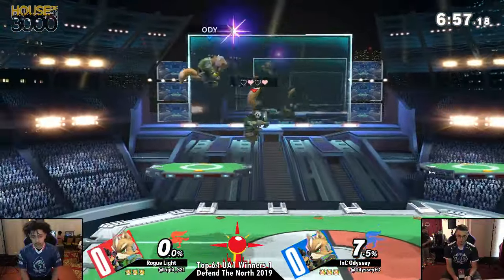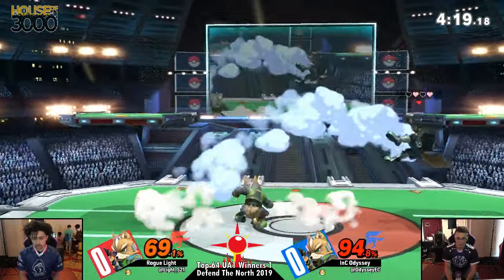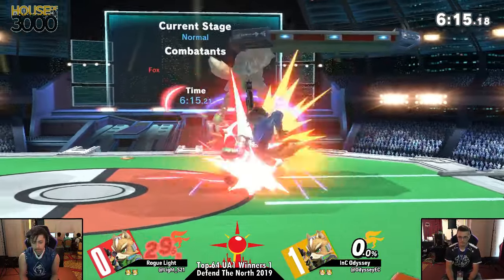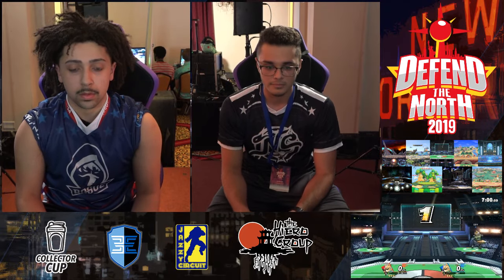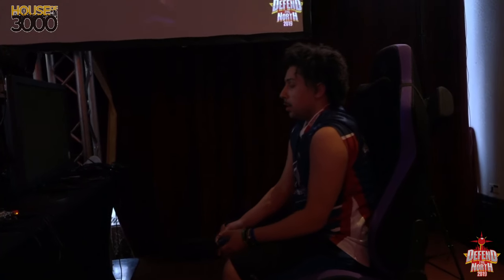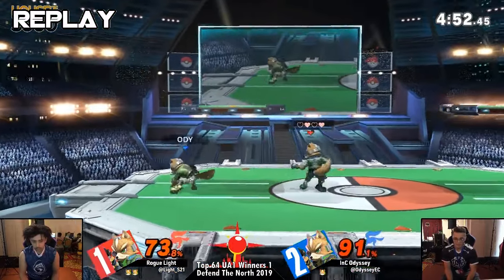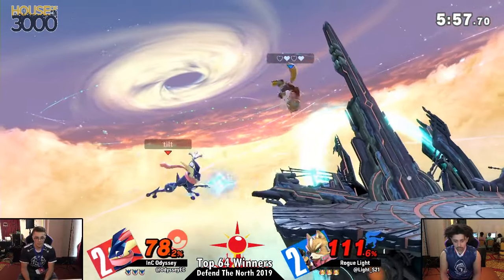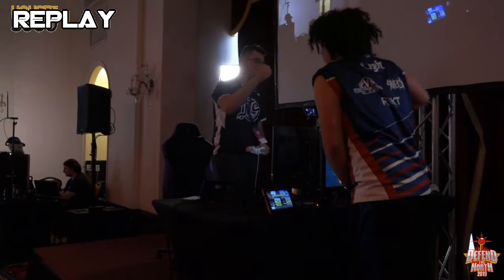[Smash Ultimate] Defend The North 2019 (Top 64 Winners) - InC Odyssey vs Rogue Light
InC Odyssey(Fox Black Green, Greninja Default) vs Rogue Light(Fox Green)

Round: Top 64 Winners

 - Defend The North 2019
 - July 20th, 2019
 - The New Yorker

Commentators:
 - Lyric (@LyricOfWisdom)
 - Rhythm (@RhythmBaybeh)

Venue Fee: $8
Singles:   $7
Doubles:   $5

Venue Address -
62 Orchard Street 2nd Floor